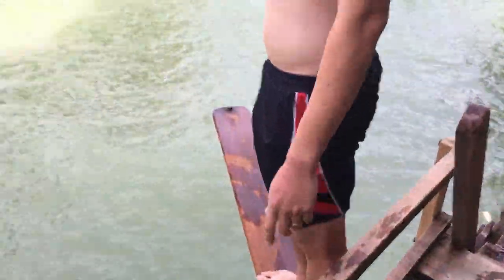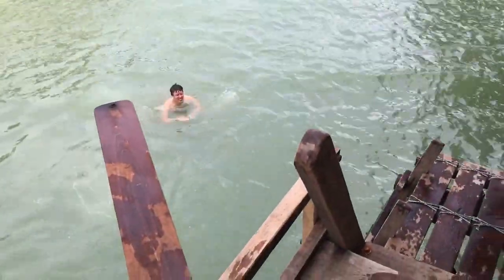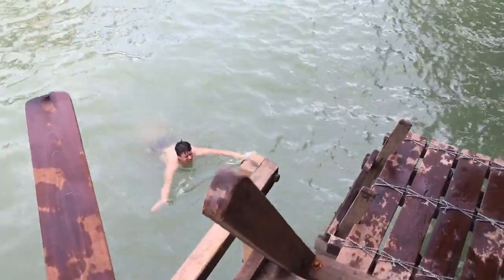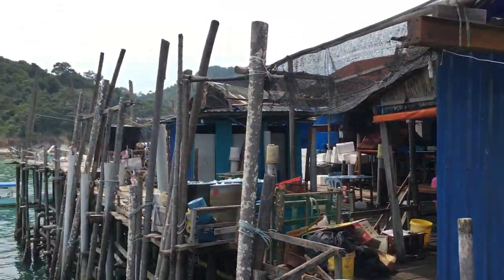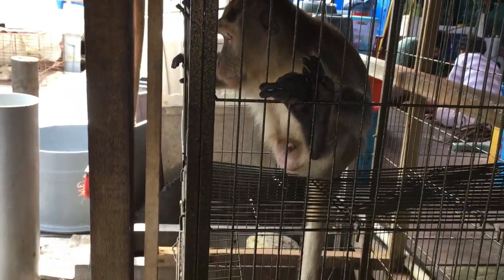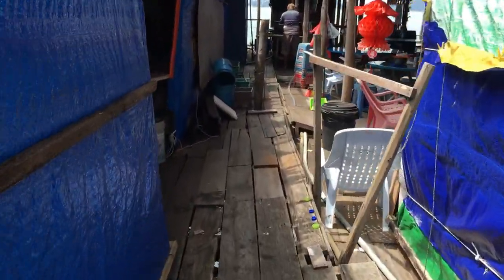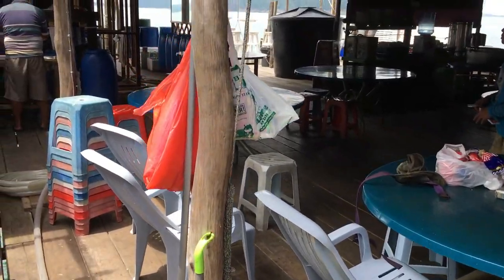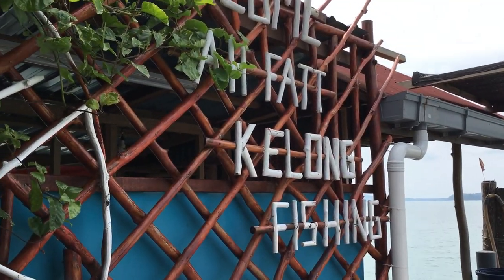Ah Fatt Kelong Fishing (阿发奎笼) Part 3 - A guided tour (DWTD)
Need a place to relax? Want to fish to your heart’s content? Ma tu liao, let’s go to Ah Fatt Kelong!